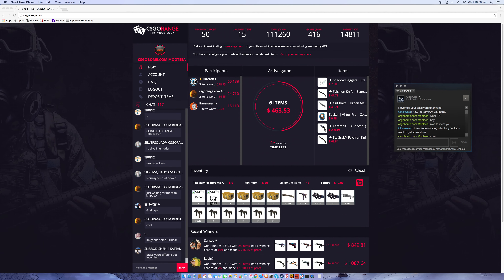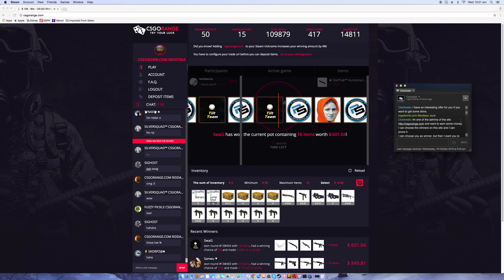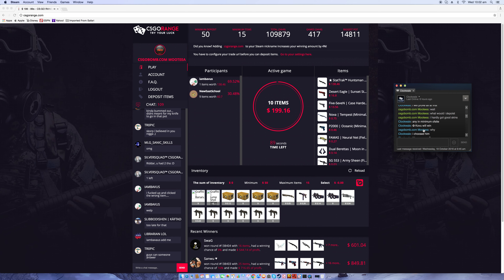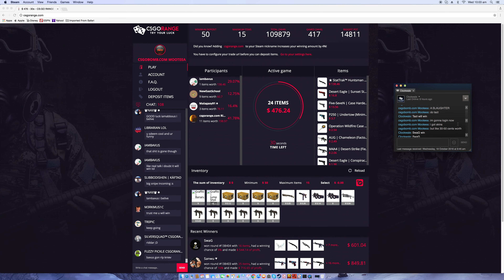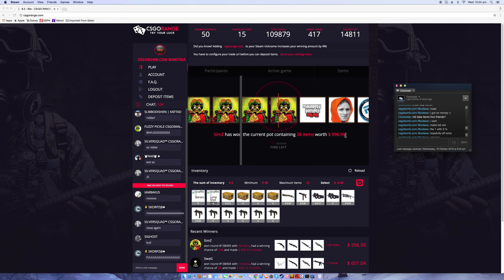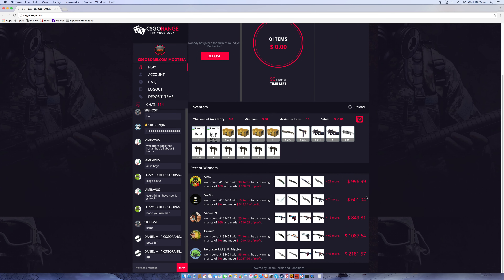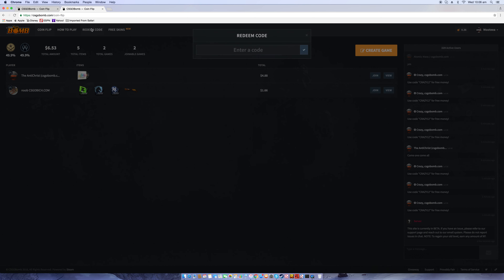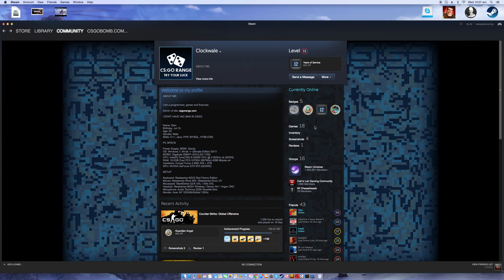Csgorange.com is a scam DO NOT PLAY IT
the admin of csgorange.com added me trying me to bet on the site so i went on with the conversation and never depoisted skins these are the messages of the conversation we had.